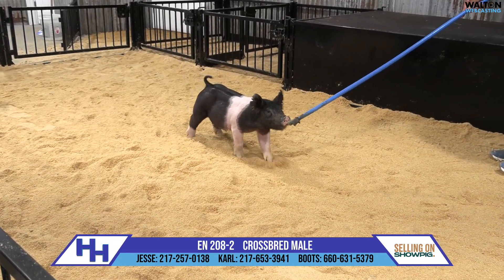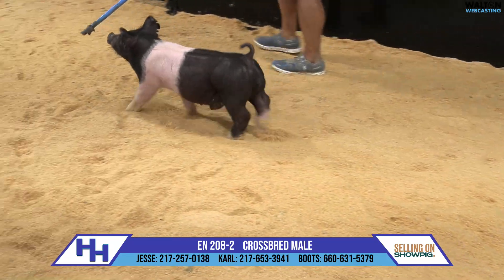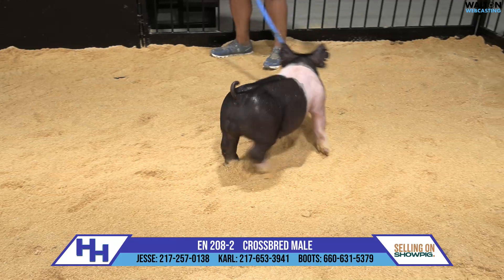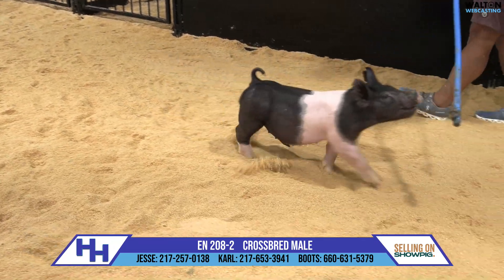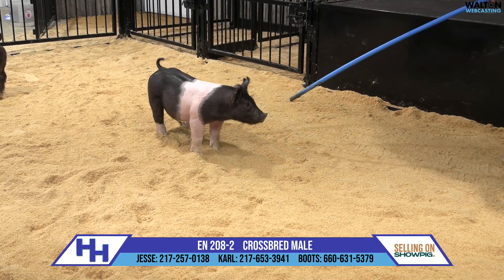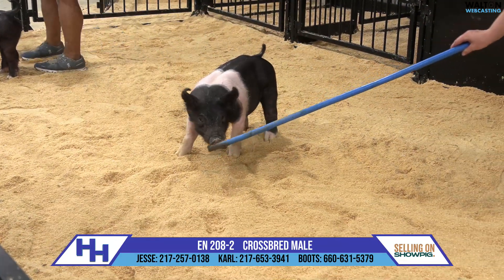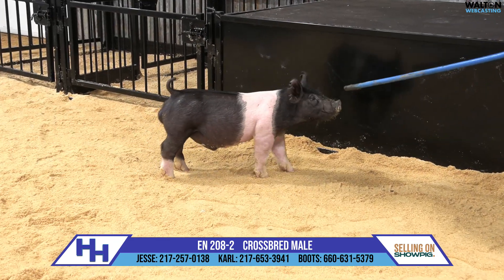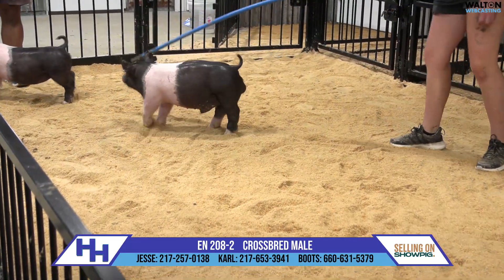208-2 HEIMER HAMPSHIRES JULY 22, 2024 ONLINE SALE